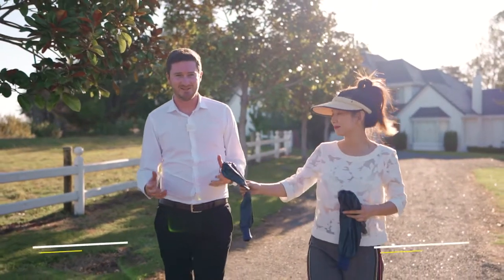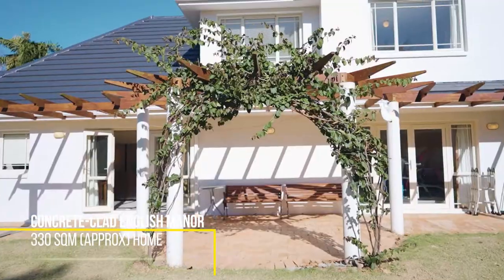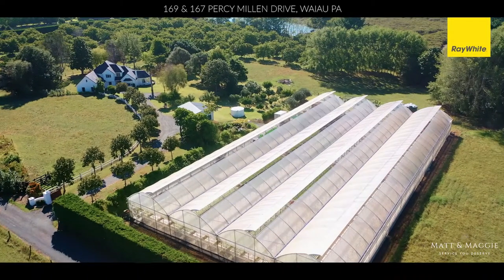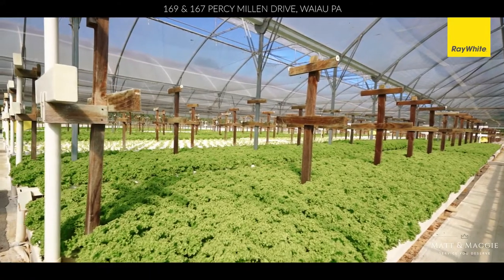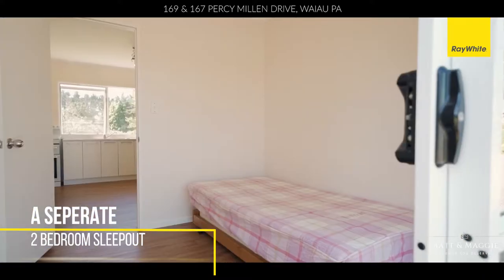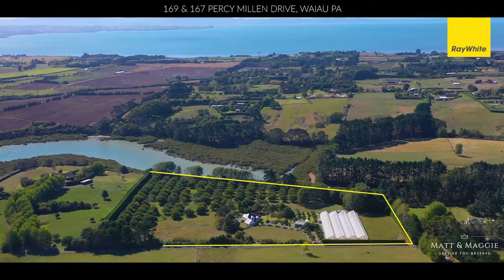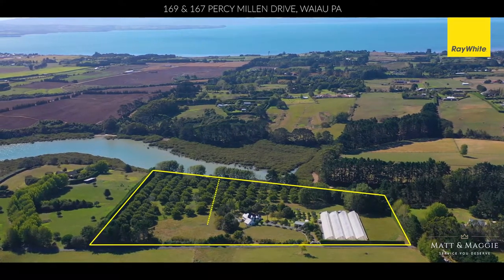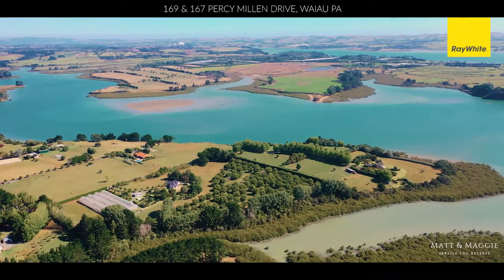Blankcanvas - 167 & 169 Percy Millen Drive, Waiau Pa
All in one production. Creating engaging content that our client and their audience will love, are impacted by and accept is tough. We do that tough bit really well. We create content that is powerful, engaging and drives your results. We also provide production services to capture events live.